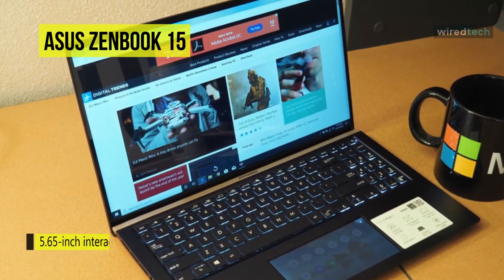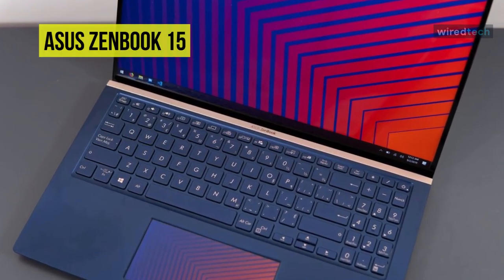The Best Laptop For Engineering Students For 2021 [High Performance Laptops]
Ola Amigo, We Have The Best Laptop For Engineering Fit For You Here!
➟ ASUS UX534FTC-AS77 ZenBook 15
➟ MacBook Pro 16 inch
➟ MSI Prestige 14
➟ ASUS - ROG Zephyrus G14
➟ Lenovo Flex 5
➟ Lenovo Legion 5

00:00 Intro
00:35 Lenovo Legion 5
02:07 Lenovo Flex 5
03:28 ASUS - ROG Zephyrus G14
04:41 MSI Prestige 14
06:20 MacBook Pro 16 inch
07:37 ASUS UX534FTC-AS77 ZenBook 15

If you are into electrical, mechanical, computer, civil, or even aerospace engineering, an excellent laptop that can handle demanding applications without any lags is significant. To help you find the ideal laptop, we have listed the top 6 best laptops for engineering students.

Our list begins with the Lenovo Legion 5. This Legion 5 Laptop from Lenovo is powered by a 2.6 GHz Intel Core i7-10750H six-core CPU and has 8GB of DDR4 RAM for active processing. Its Dolby Atmos surround-sound technology can immerse you in entertainment with realistic audio that sounds like it's coming from multiple directions, including above and below, using stereo speakers or headphones. And its high-speed Wi-Fi and Gigabit Ethernet provide fast and stable network connections with compatible devices. The 15.6-inch 1920 x 1080, 144 Hz FHD display helps smooth out the graphics for fast-paced action games for giving you a more enjoyable viewing experience while gaining an advantage over the competition. And it also supports Dolby Vision and 100% of the sRGB color gamut for enhancing game environments and characters with vivid color and depth. You can connect peripherals such as keyboards, mice, and flash drives to the Legion 5's four USB 3.1 Type-A ports with a throughput of up to 5 Gb/s, while the external displays and other compatible devices can be connected to the USB Type-C port.

Next is the Lenovo Flex 5. This Flex 5 Multi-Touch 2-in-1 Laptop from Lenovo is designed to be used as a laptops or tablet. It features a 1.0 GHz Intel Core i5-1035G1 quad-core CPU and 16GB of DDR4 RAM for responsive performance. And with a 360° hinge and multi-touch support, it can be used as a tablet, tent, or laptop, while the users can also take advantage of the optional Lenovo digital pen that's available separately for expanded control and input. The card reader supporting MMC, SD, SDHC, and SDXC formats allows for easy media retrieval. And for video conferencing and collaborating over the video, you can utilize the HD webcam and dual-array microphones. Peripherals can be attached via a USB 3.1 Gen 1 Type-C port supporting power delivery or two Type-A ports. As well as its wireless accessories can also be connected using Bluetooth 5.0 and dual-band Wi-Fi 6 that ensures secure and fast connections.

Moving on to the next is the ASUS - ROG Zephyrus G14. This ASUS ROG Zephyrus G14 combines functionality with style grading in a striking look with adequate performance. Its NVIDIA GeForce, RTX 2060 with Max-Q Design and 6GB GDDR6 Graphics memory, gives you a delightful gaming experience. And the AMD Ryzen 9 4900HS fast processor can take your productivity, creativity, and gaming to a whole new level without compromising the work's quality and quantity. Its 16GB DDR4 RAM makes sure you can multitask between different tabs. And it provides lightning-fast responsiveness for a fantastic user experience. As well as its powerful storage capacity and efficient RAM lets you store a massive amount of essential data with a lag-free operation, while its 14-inch FHD display allows you to watch videos and play games in a more enjoyable experience.

Next in line is the MSI Prestige 14. Crafted with an ultra-light and slim aluminum chassis, this Prestige 14 is made portable and stylish wherever you go. It houses a .1 GHz Intel Core i7-10710U six-core, 16GB of LPDDR3 RAM, a 1TB NVMe PCIe M.2 SSD, and an NVIDIA GeForce GTX 1650 graphics card. .